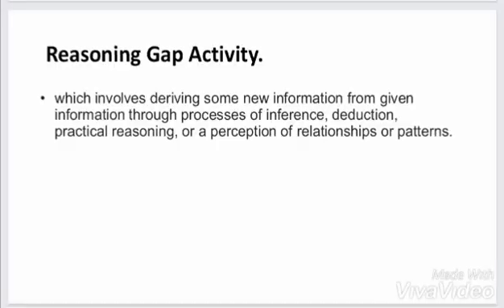Task based leaening